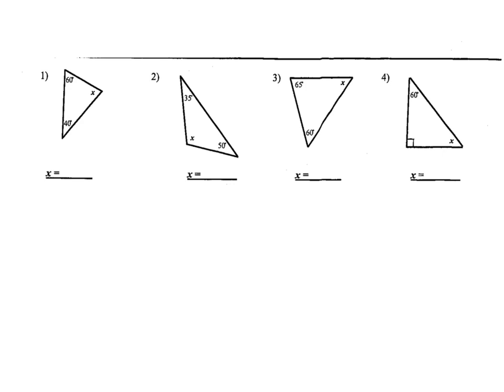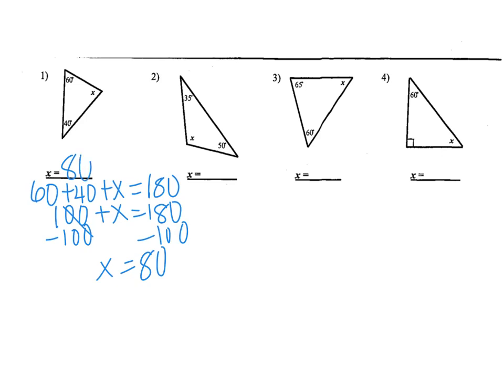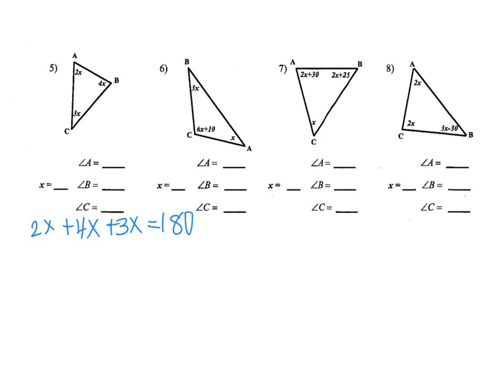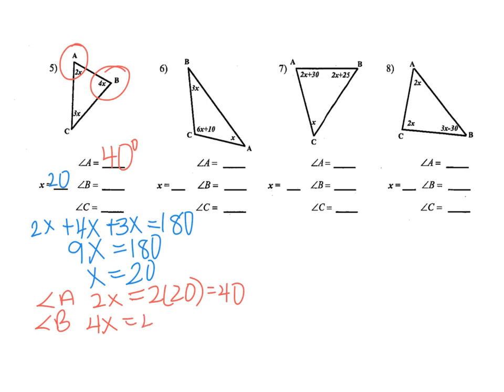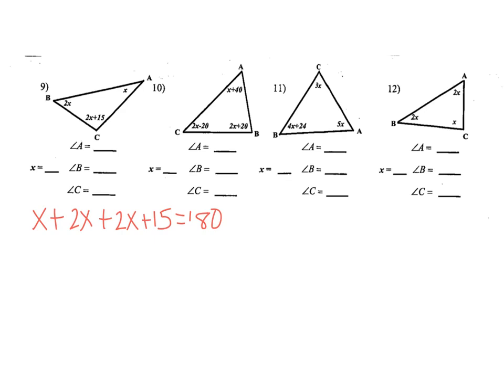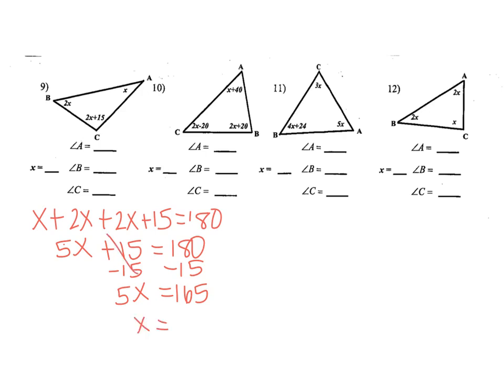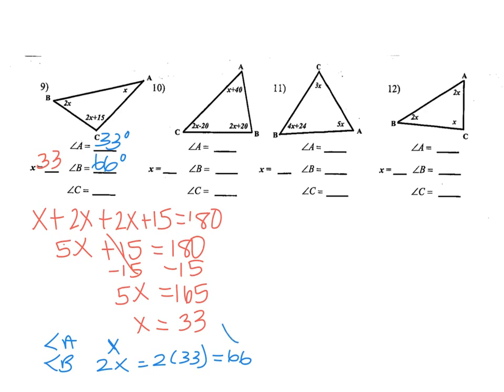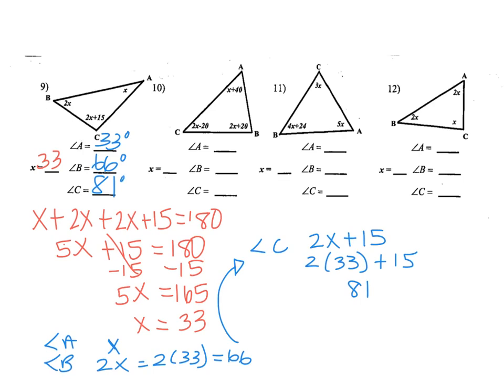Triangles with algebra notes